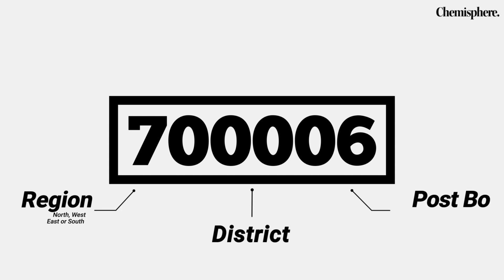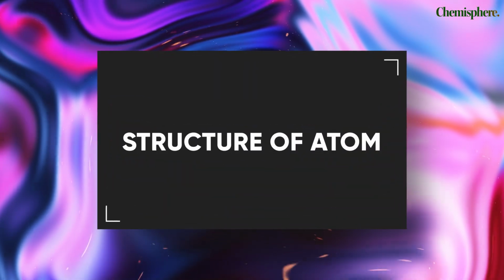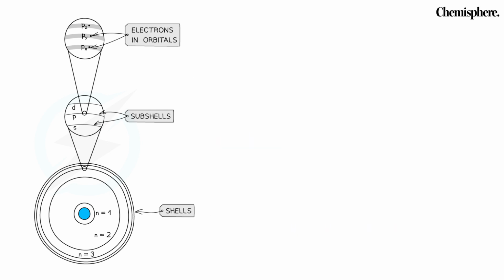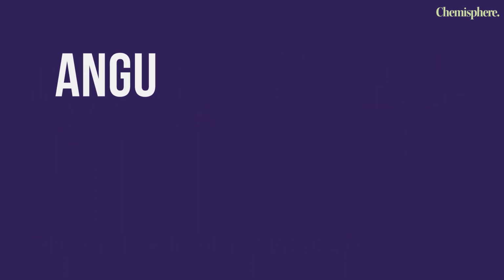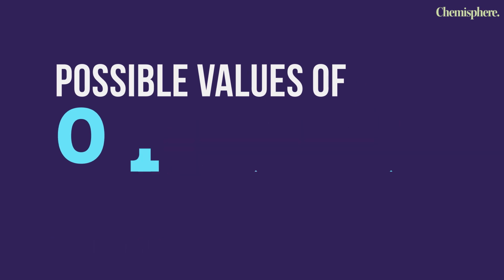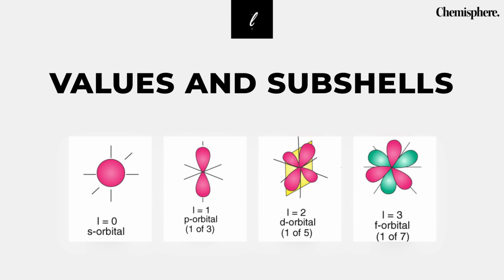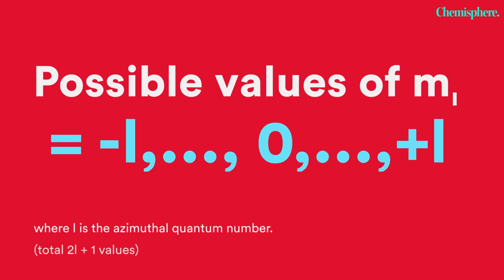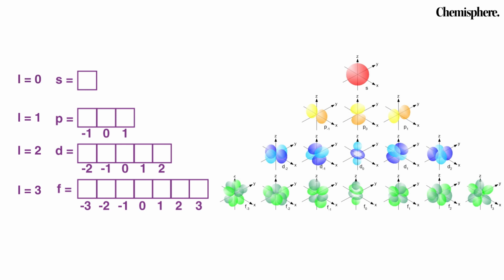This is what they don't teach you about Quantum Numbers in high school chemistry! | Chandan Biswas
Quantum Numbers! Oh no. They're so weird.

Don't worry, nobody understands these in the Class 11th syllabus – so much of it is based on quantum mechanics and physics principles that are beyond the scope of a high school chemistry course. You just pretend to understand it for your JEE and NEET syllabus. Let me, Prof. Chandan Biswas give you a head start!

A total of four quantum numbers are used to describe completely the movement and trajectories of each electron within an atom. The combination of all quantum numbers of all electrons in an atom is described by a wave function that complies with the Schrödinger equation. Each electron in an atom has a unique set of quantum numbers; according to the Pauli Exclusion Principle, no two electrons can share the same combination of four quantum numbers. Quantum numbers are important because they can be used to determine the electron configuration of an atom and the probable location of the atom's electrons. Quantum numbers are also used to understand other characteristics of atoms, such as ionization energy and the atomic radius.

In atoms, there are a total of four quantum numbers: the principal quantum number (n), the orbital angular momentum quantum number (l), the magnetic quantum number (ml), and the electron spin quantum number (ms). The principal quantum number, n
, describes the energy of an electron and the most probable distance of the electron from the nucleus. In other words, it refers to the size of the orbital and the energy level an electron is placed in. The number of subshells, or l, describes the shape of the orbital. It can also be used to determine the number of angular nodes. The magnetic quantum number, ml, describes the energy levels in a subshell, and ms refers to the spin on the electron, which can either be up or down.

Chapters

00:00 Intro
01:52 Structure of Atom
02:38 Principal Quantum Number
03:37 Azimuthal Quantum Number
05:50 Magnetic Quantum Number
06:57 Spin Quantum Number
08:27 Conclusion

Join Chemisphere for a premiere experience in Chemistry classes by Professor Chandan Biswas to prepare for

✔️ NEET
✔️ X and XII Boards
✔️ KVPY
✔️ NTSE
✔️ MHCET

 and Sign up for a FREE demo class NOW!